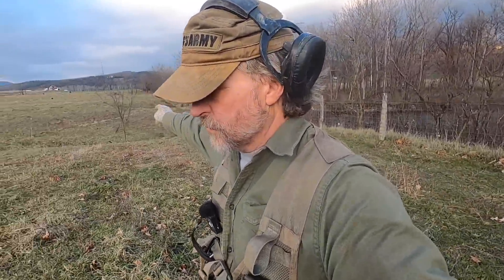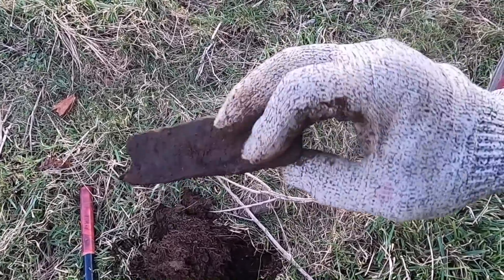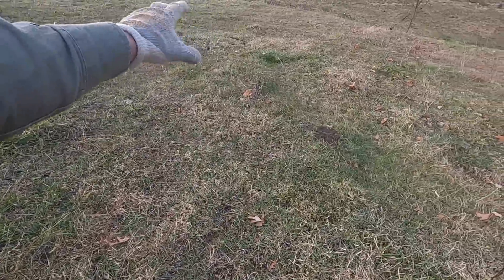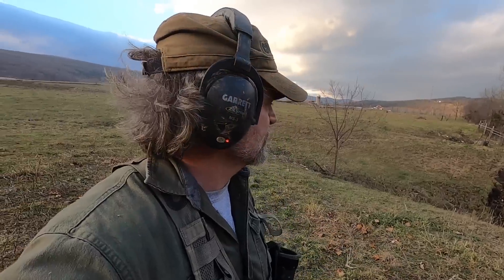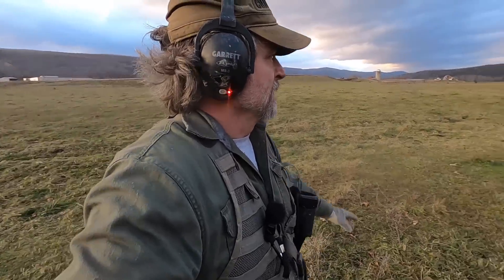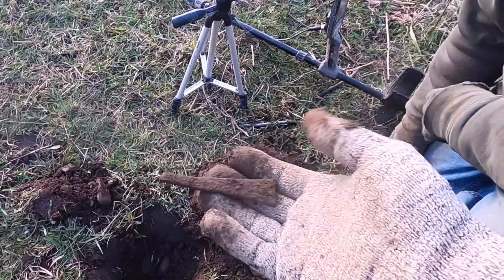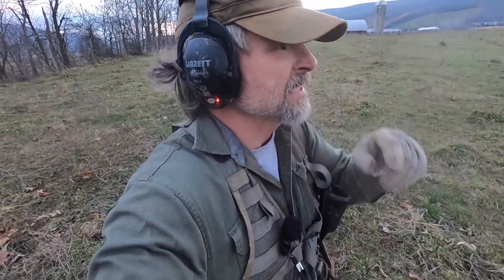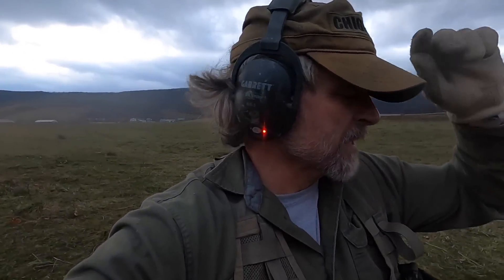Searching For A Lost French And Indian War Fort Upper Tract : A Potentially Problematic Complication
This is the end of day-4 of our investigation into the possibility that we may have found the lost site of the colonial-era fort that was destroyed with no survivors in an Indian attack in 1758.   This is part three of this day's hunt. I broke it into separate videos because three separate types of investigations were undertaken this day. In his video, we discover another structure site on a nearby hill that may throw a monkey wrench onto the works. This is part 3 of 3.

This fort was called Fort Upper Tract and is located in Upper Tract, West Virginia (formerly part of the Virginia colony).

This fort is a French and Indian War-era fort (1758) that has been lost to history. Very little is known about this fort to include its exact location and what happened to the colonial settlers and militiamen that were garrisoning the fort located deep in what was then the Virginia colony's western frontier. Two years after Colonel George Washingtons complete defeat to the French and Indians at Fort Necessity and one year after General Braddock's disastrous defeat in route to capturing Fort Duquesne along the Ohio River, Indian war parties poured out of the Ohio country and swept through the western portions of the English colonies killing and plundering with no major English or Colonial force to hold them back. This fort was one of many small and ineffectual forts built along the frontier under the command of Colonel Washington, many of which were attacked and lost.

This video series is the story of one of the "lost' frontier forts located in the beautiful South Branch Valley of the Potomac River in what was once the colony of Virginia but is now in the state of West Virginia. This fort was burned as was witnessed by a lone Colonial scout from a distant mountaintop. There were no survivors to tell the story and apparently, there is no written record of anyone ever going back to the fallen fort to look for bodies, bones or to determine the fate of the colonists that took shelter there. This western portion of the Virginia colony would remain a wild and dangerous place for colonists until the end of the American Revolution some 25 years later.

We hope to be able to create enough interest in this site so that a proper archeological investigation might be commissioned by some entity. We feel this is an important historical site and hope it will one day be recognized as such and its story is preserved for the ages.